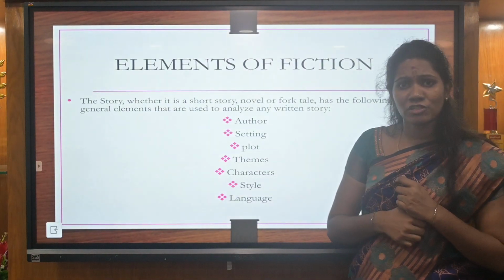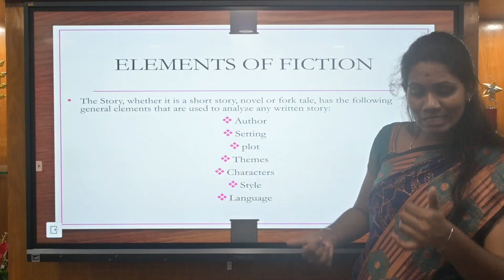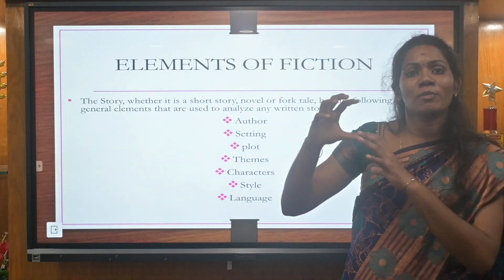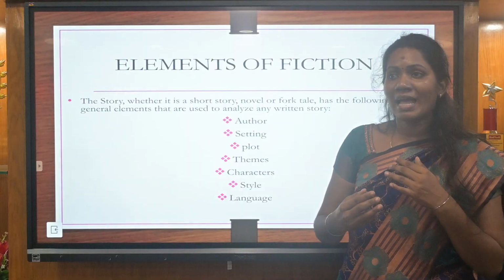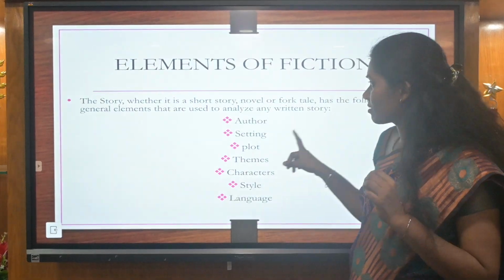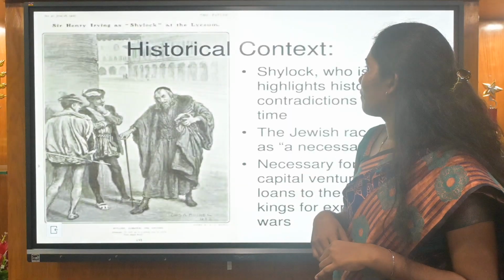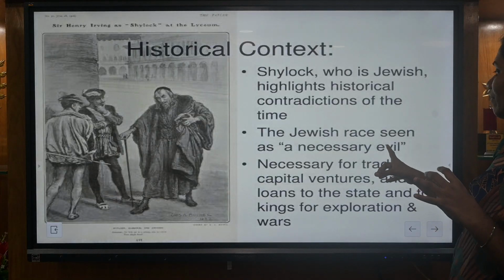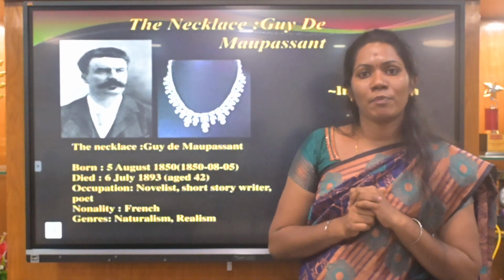Introduction to English Literature